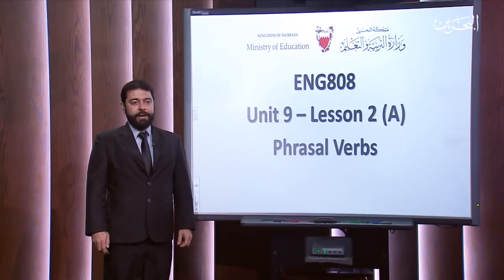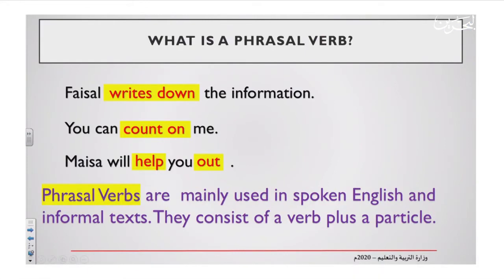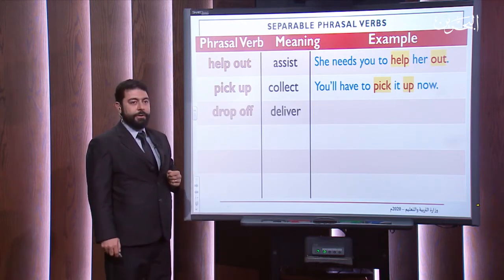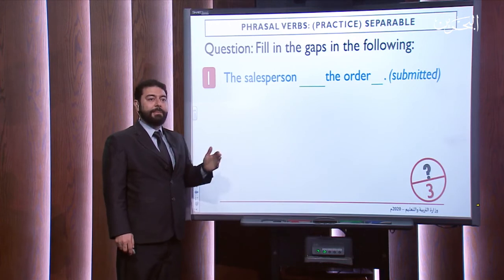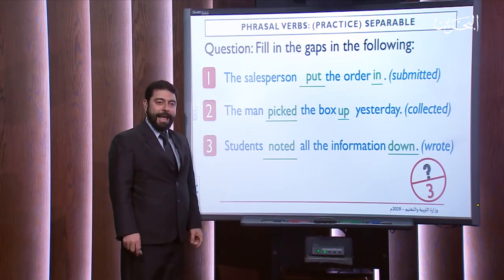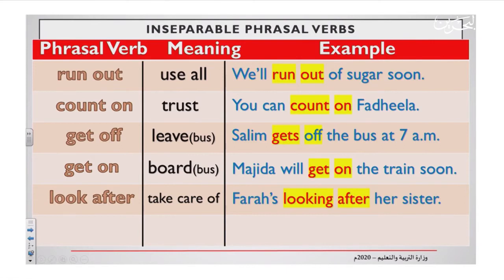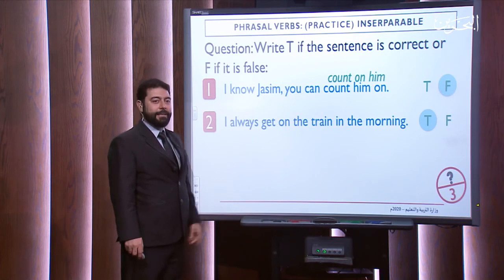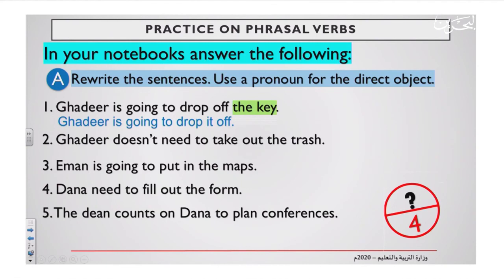Phrasal Verbs - انج 808 - 13-5-2020 - part 1